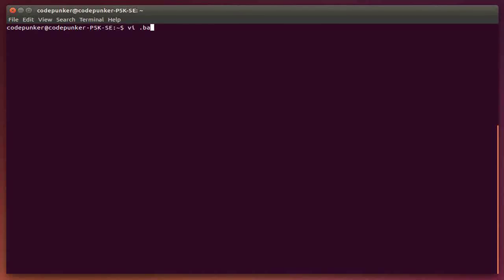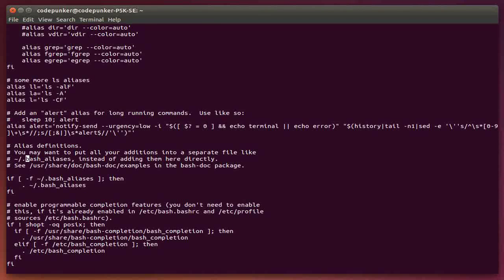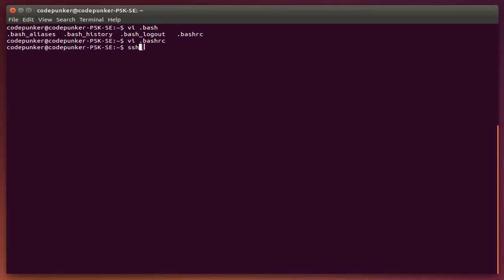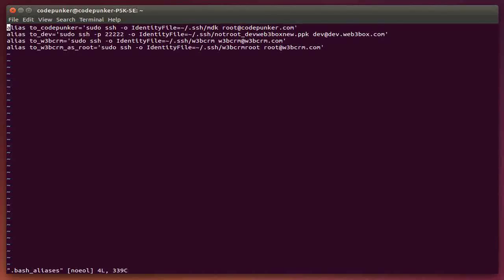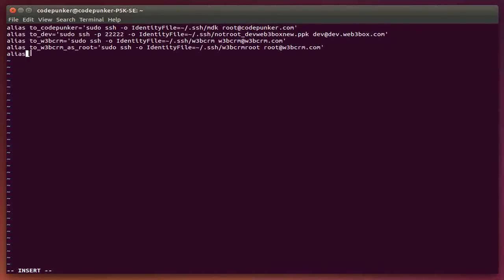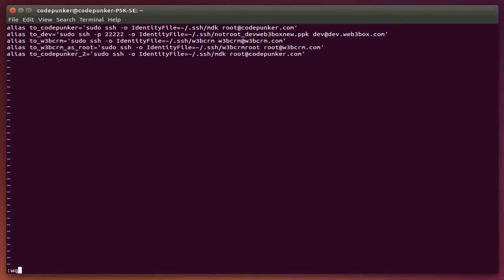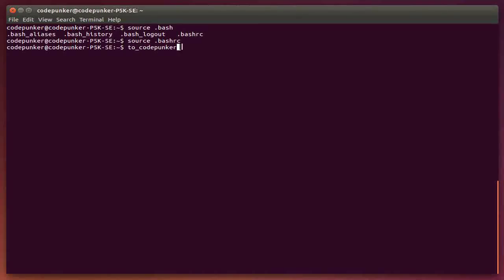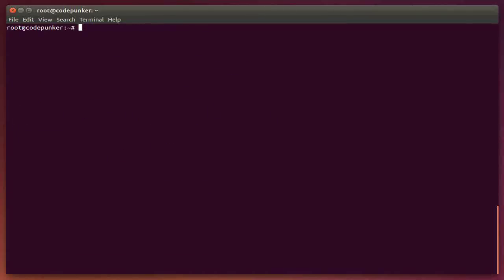SSH shortcuts through Bash aliases on Ubuntu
In this tutorial I will show you how to create aliases in Bash for your SSH connections to remote servers. for more web development and Ubuntu tutorials.